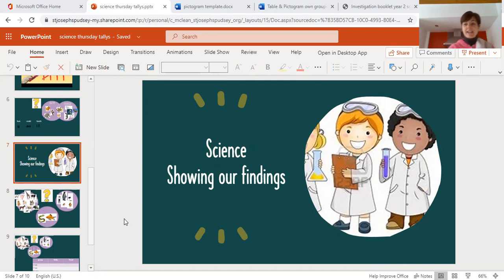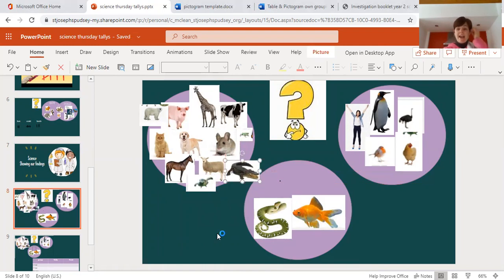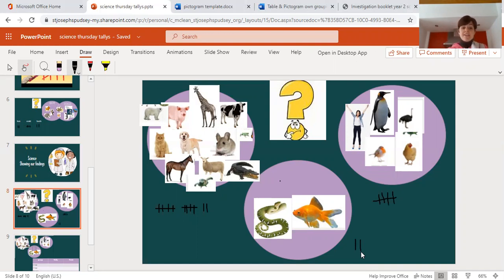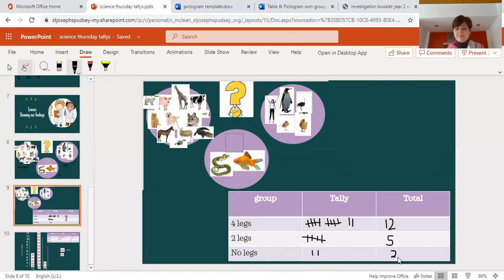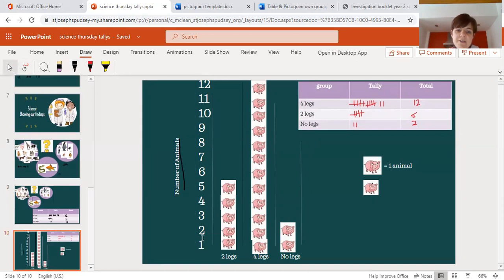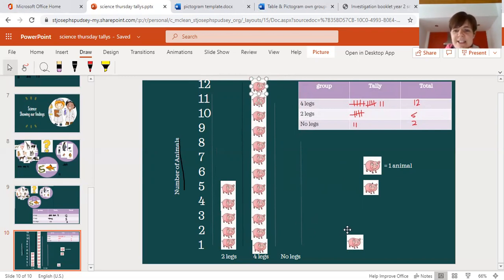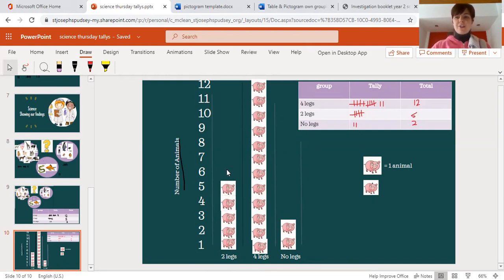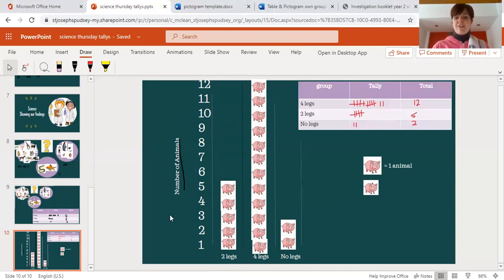pictogram lesson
Reception lesson showing tallys, tables and pictograms from a sorting activity.